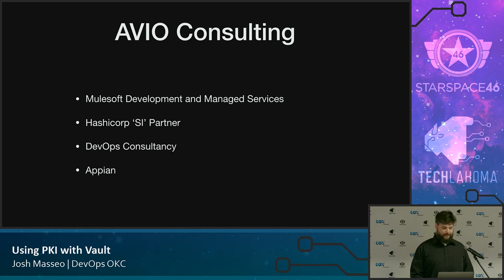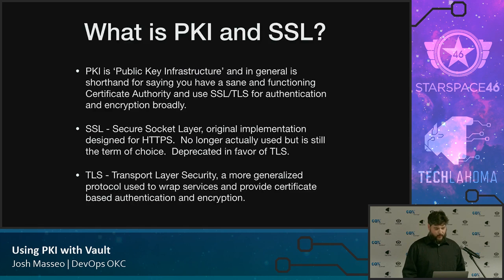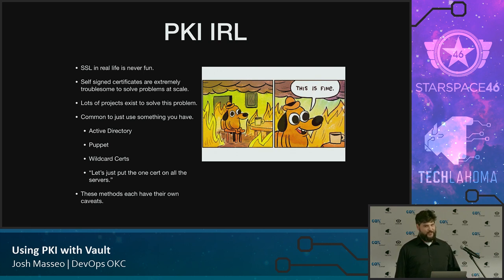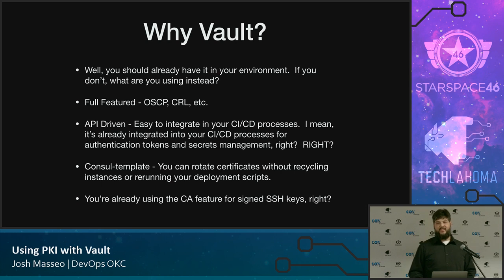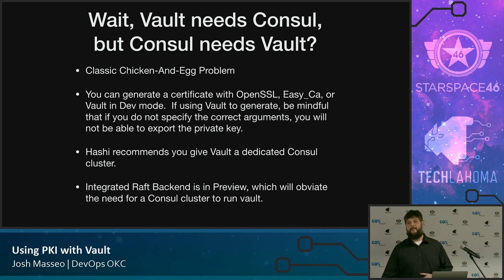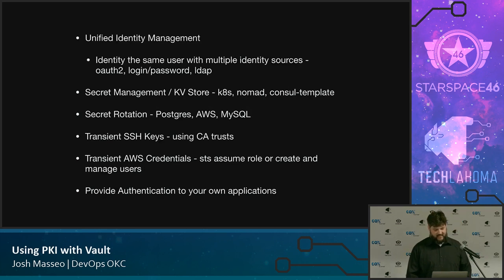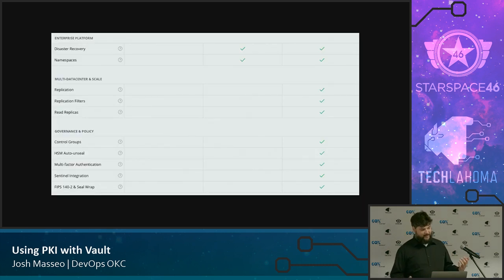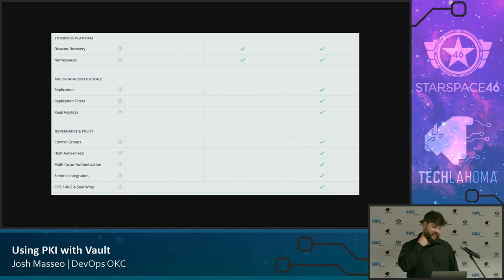Using PKI with Vault - Josh Masseo: DevOps OKC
Josh Masseo of AVIO Consulting will be presenting on PKI with Vault, discussing both use cases and implementation.

About Josh Masseo :
Josh is a 37-year-old ‘Computer Enthusiast’ with experience in most
aspects of technology. He began my career as a teenager working at a
local ISP and have touched pretty much everything but mainframes in
his 23 year career. He took the ‘SysAdmin’ career path. Josh has three
wonderful children and an amazing wife.